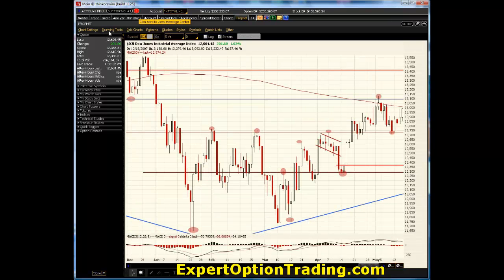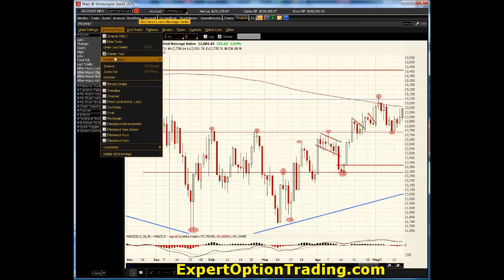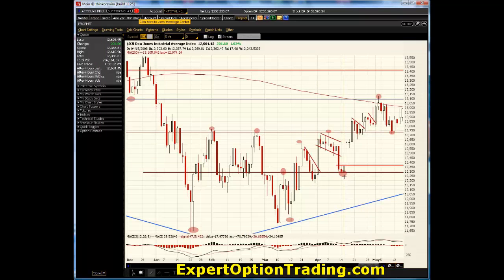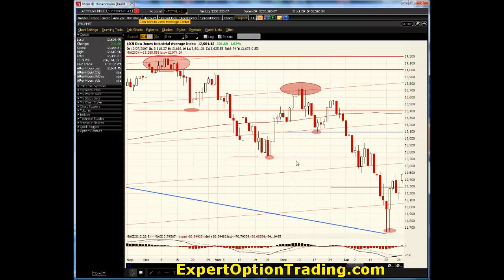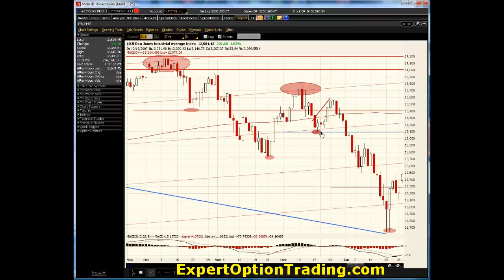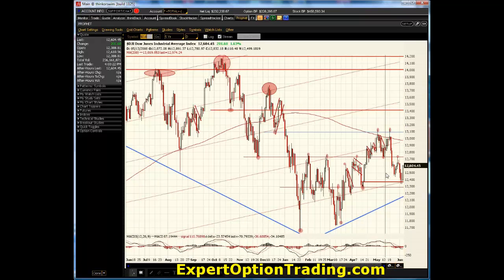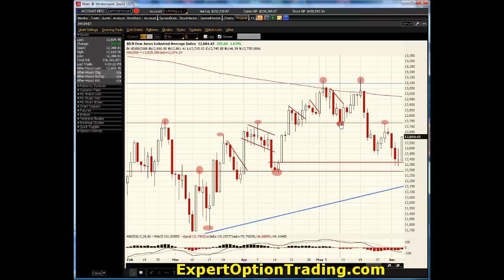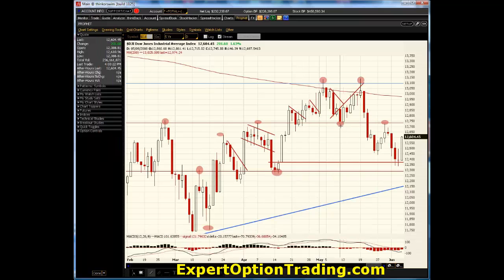How Do I Trade Options - Trading Options Video 27 part 2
for more free videos on how do I trade options

We can see this flag pattern in a couple of different places. We see it here, here, and here, in a rather sharp way. We see it here. This one failed, however, when it failed to break through this resistance point. Prices did go back up from there.

The important thing to remember is that prices will have the slow erosion. After making significant progress to the upside, there's a slow erosion of prices over time, that look fairly straight down. In fact, they are continuation patterns.

Opposite of that are patterns in which the market will start to decline. If we go back over some of these patterns, in which large price drops have taken place, you can see that instead of having a controlled little decline like this one here, in a straightforward fashion, this happened to be somewhat rounded at the top.

Let's take another example. Here is the second pattern in which prices decline sharply. You have this rather rounded top, in which prices shot up. They did form a slight little flag pattern right in here, to indicate that prices would continue higher. They did. However, at that point, it created a larger rounding process. This rounding process indicates that market prices will generally drop.

You have this higher bar. You have a down day. You have another down day. Then you have an up day in here, and another day in which the prices almost meet each other. This rounding of this tip is considered a bearish pattern. Here is another rounding top. It's very difficult to see, if you've never seen this type of pattern before. Once you recognize it, you begin to see it in a lot of different stocks. It's kind of a semi-round pattern.

Here it is again. Slightly higher highs, and then another higher high that rounds off with this one right here. A slightly rounded pattern. Here is a very good example of this rounded pattern. Higher, higher, flat, flat. They're all very flat, at one particular point. It's an extreme rounded pattern.

Here's another one, where it's very rounded, as it continues to increase in price. When prices are ready to decline, you generally see this kind of rounded pattern at the top of a particular market or index. When prices are going to continue, they form flags.

Here is a very good example of a flag. These are straight down patterns. There is no rounding in here. It doesn't have to be exact. This is just a general trend of the price after it has moved up. It has this downward slope to it. It's not rounded. There is a downward slope.

Now, look what happens when you have a continuation pattern on the downside. Here, we have a rounded top.